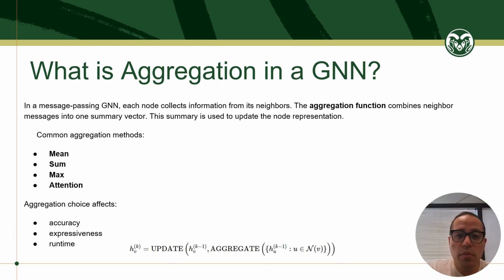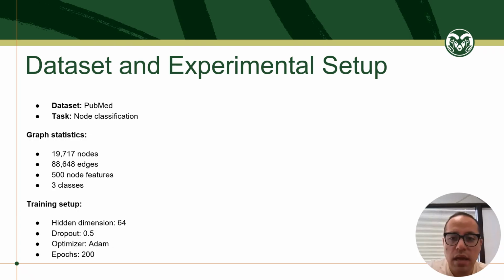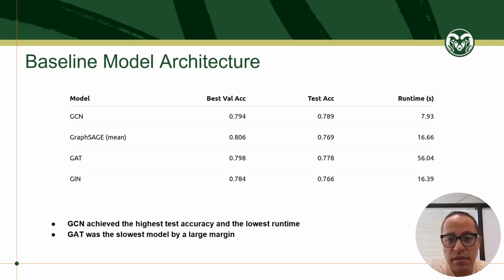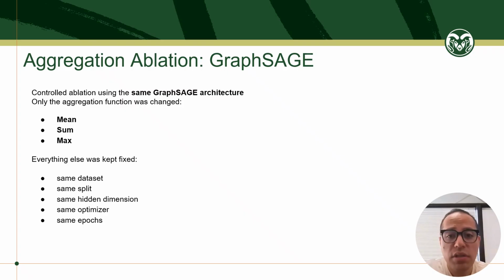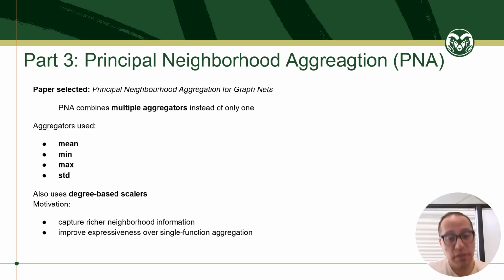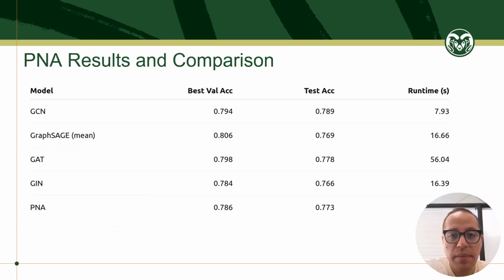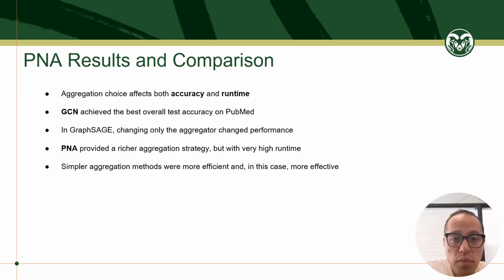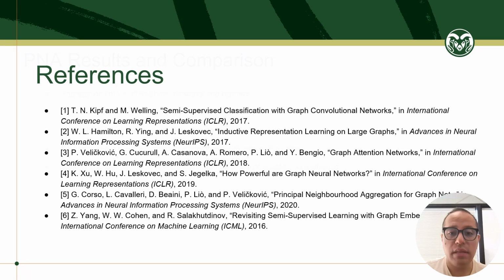Colorado State University - Laboratory 4